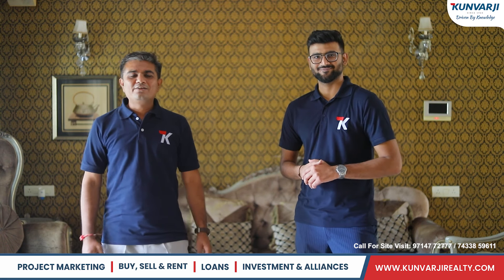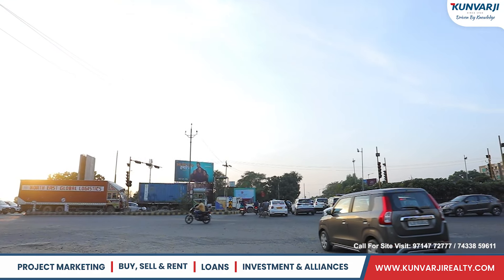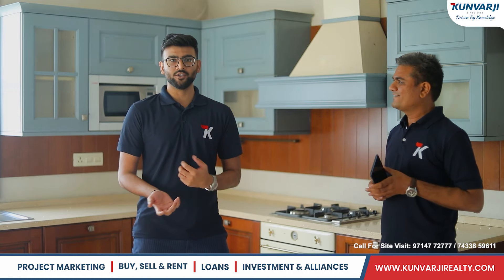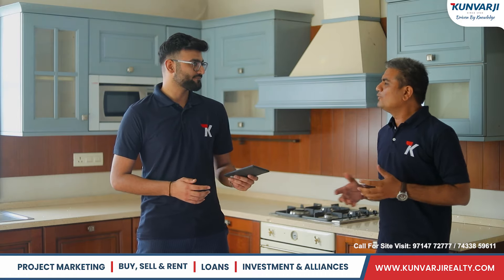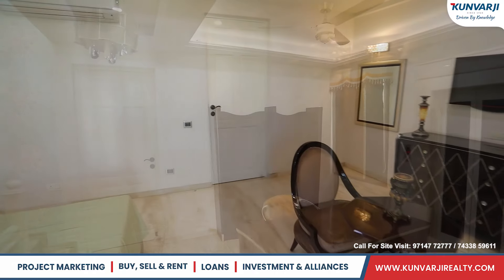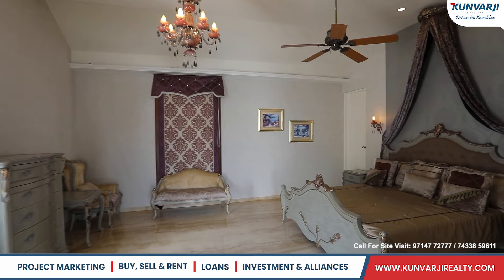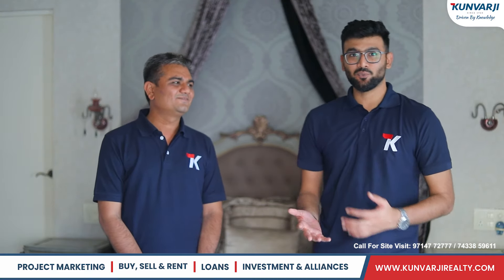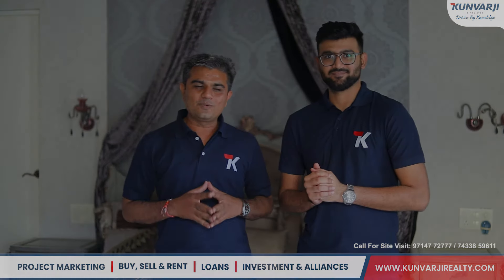VENETIAN VILLAS - Villa Inspired by Venice, Nr. Thaltej-Shilaj Road, Ahmedabad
Venice, Foundly known as the "City of Bridges" is undoubtedly the most charming city built by human kind. Amedical city, Venice has a charm that lures lovers, artists and poets at Heart.

We woundered, what is ht that makes venice one of world's most romantic cities? And we fathomed the enigma - the secret lies in the style that is rich, diverse and nostalgically attractive, venice has been a source of inspiration for art connoisseurs across the world.

Let's take a dream journey to a world that is throbbing with inspired exuberance. Now get the same feel of Venice Nr. Thaltej, Ahmedabad, Spread across 22000 Sq. Yd. Land, Limited Edition only 33 Villas. Hurry-up grab the opprtunity to possess this Venetian Villa at best Offered Rate, Only 2 Left.

👉 Villa Detail:
▪️ Plot Size 598.86, sq yard 5390 Sq. Ft.
▪️ Construction 950 sq yards, 8550 Sq. Ft.
▪️ Fully furnished

👉 Specification:
✔️ Electrical: 100% Back-up for Common Services
✔️ Car Park: Covered For Parallel Car Park at Hollow Plianth
✔️ HVAC: Daikin VRV Air-conditioning system.
✔️ Landscaping: Terrace Garden, Private Landscaped Garden, Automatic Sprinkler System
✔️ Additional Features: Temple & Derasar, Maintenance through professional Agency, Ample Visitors Common Parking, Club Houe with swimming Pool, Steam, Gymnasium, Indoor Gaming, Garden, Jogging Track Banquet Hall., Paver Roads, 24 Hours Security with CCTV Surveillance, Restrictive Access through Motorized Auto-open Gate.